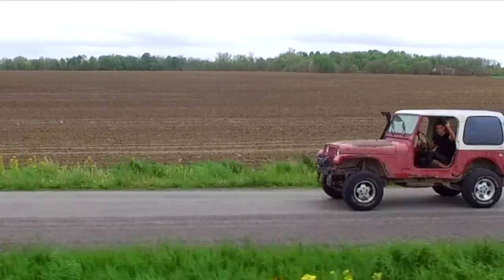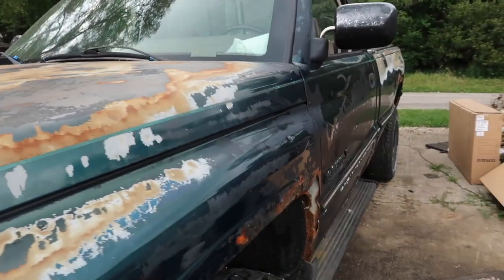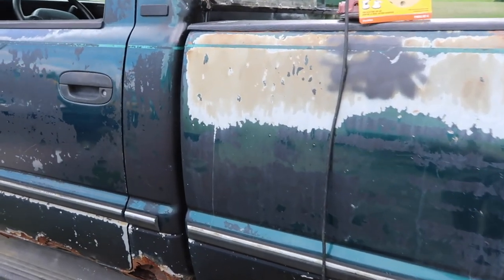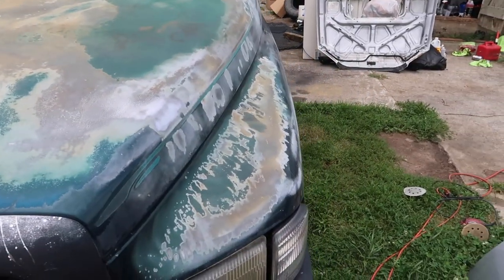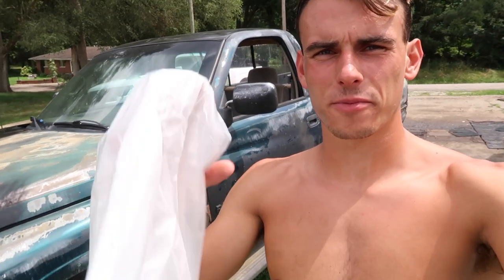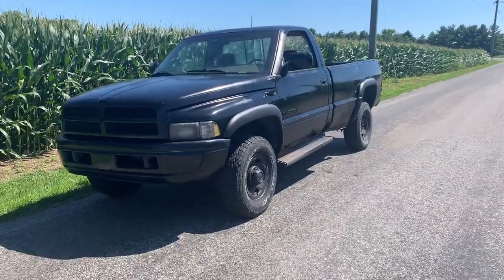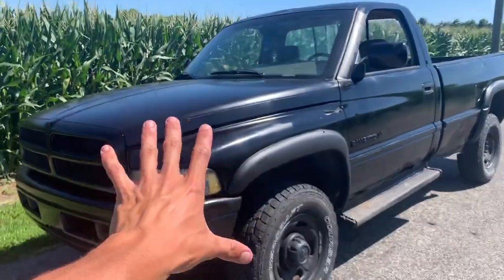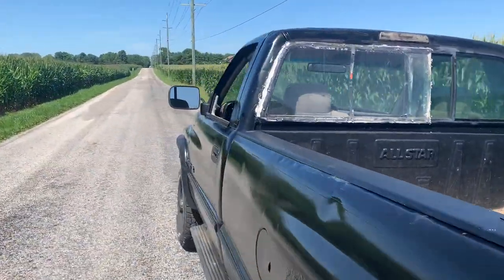How to SPRAY PAINT your Vehicle. [] Ultra Budget DIY Rattle Can Paint Job At Home Beats Macco Cheap!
Want to see if I can help you make automotive money?